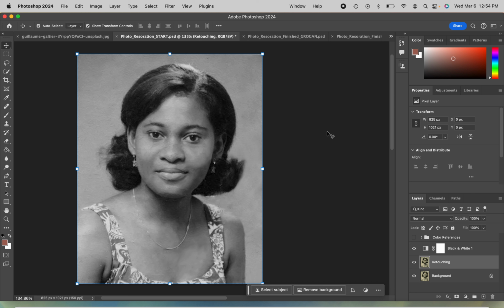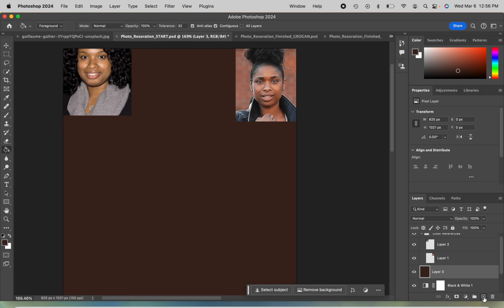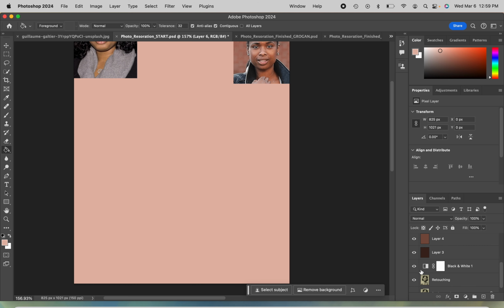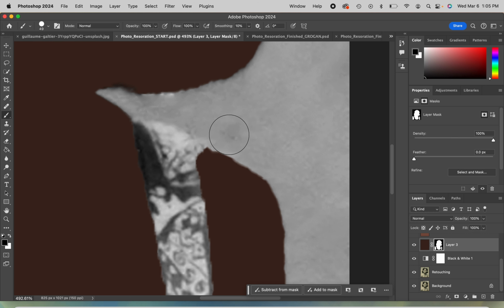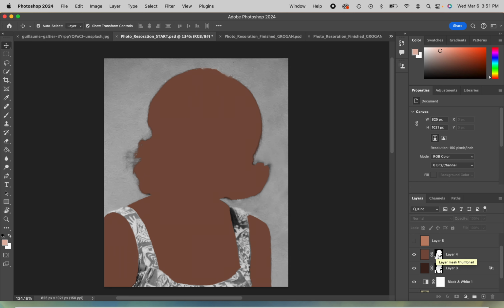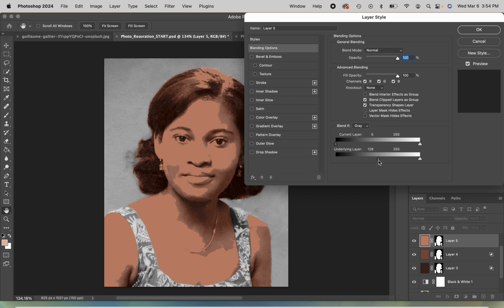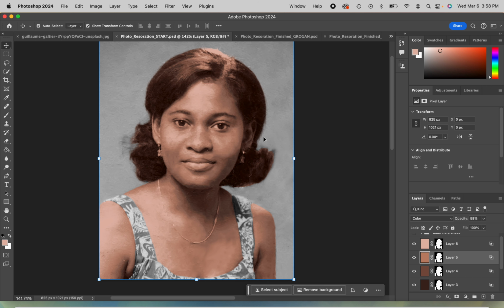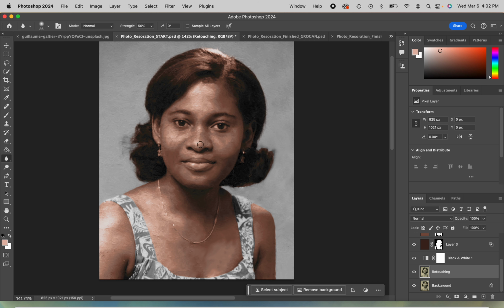Photo Restoration Stage 4.1 (Part 1 of 2)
Starting Colorization... a lot of this one is me troubleshooting. When you are happy with your skin tones just move on to the next video.